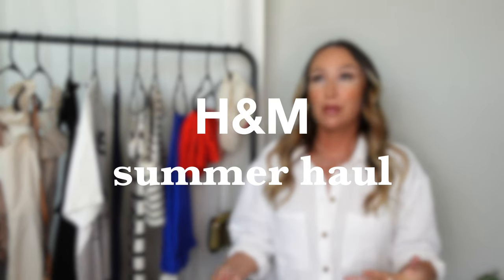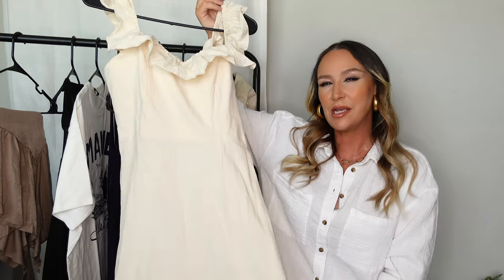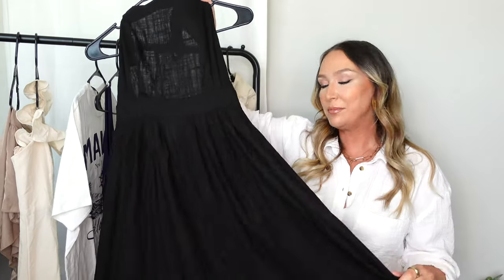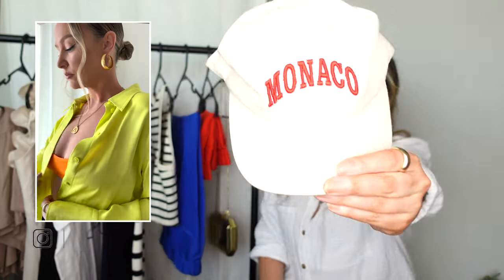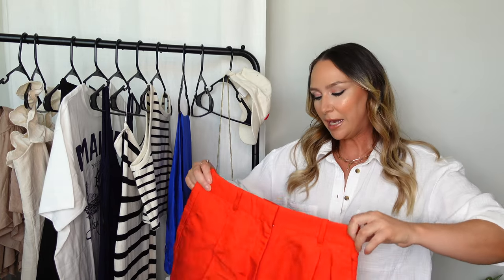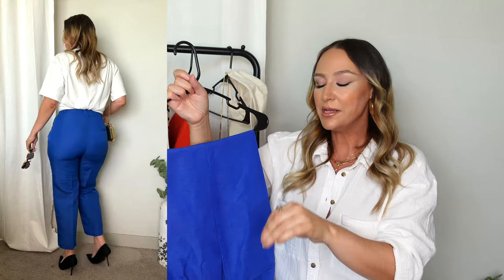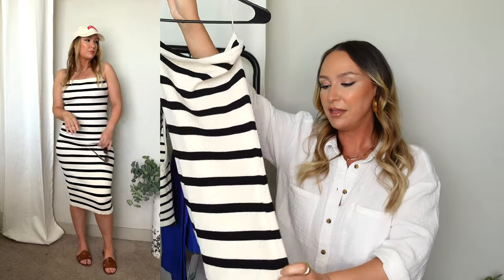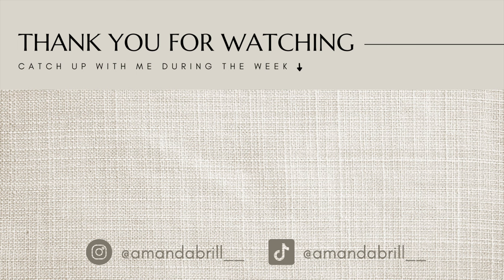*SUMMER H&M HAUL!! | NEW IN FROM H&M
Hey Loves!
Today I am sharing a H&M new in spring/summer try on haul which is long overdue.  Expect to see some summer outfit inspo including summer dresses, linen trousers and shorts and some fun vacation/bright outfits enjoy!

H&M LINKS
RED SHORTS size8
RIBBED TUBE DRESS size M
WHITE BUTTON UP Size L
STRIPED TANK TOP Size L
BLUE TROUSERS Size 8
GRAPHIC T-SHIRT Size L
BLUE RIBBED DRESS Size M

Measurements
5'5 Tall
Bust 37"
Waist 28"
Hips 44"

LINKS

As a user you do not pay any more than usual. It just means that a small percentage of the sale goes to me for influencing the sale. Thank you so much.